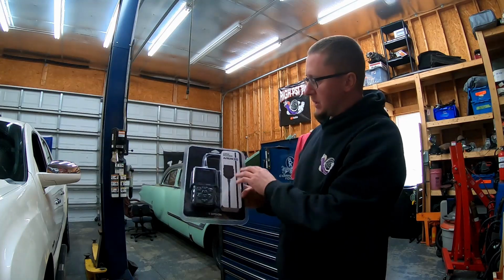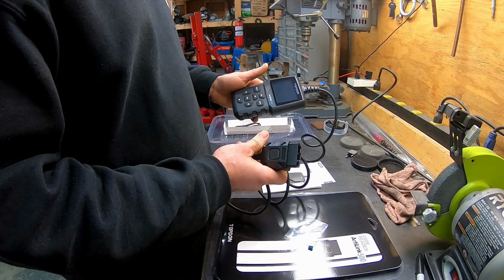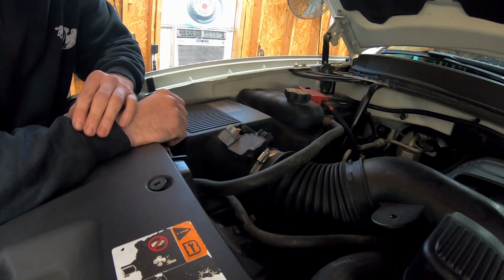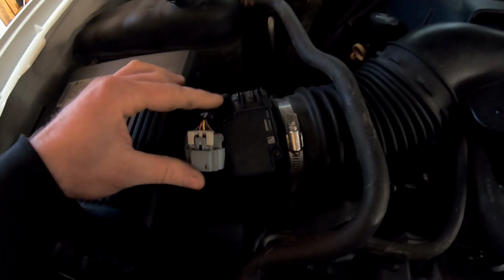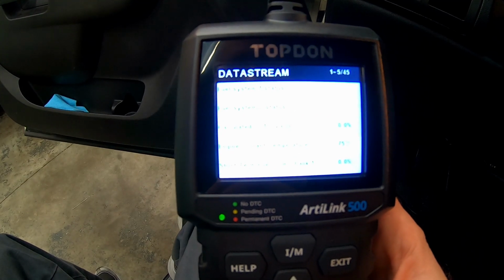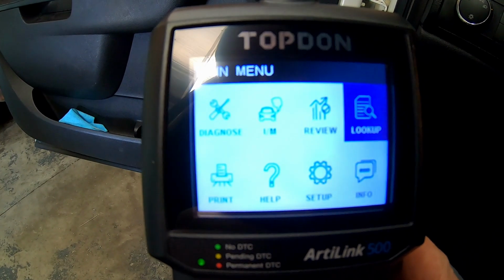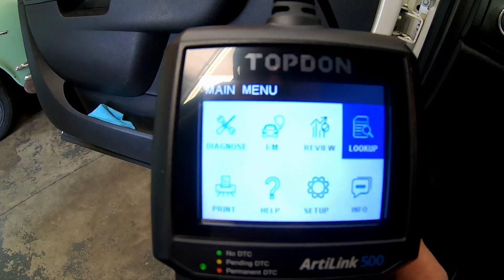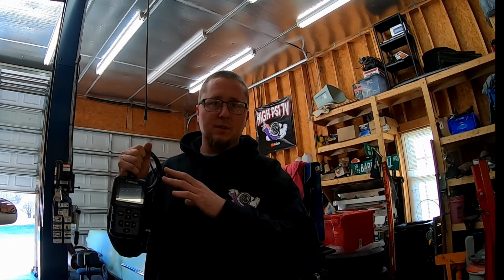TOPDON ARTILINK 500 Review and Test. On Sale Now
20% Code：TOPDONAL500
After price: $29.99
From Jan 26, 2021 12:00 AM PST to Feb 3, 2021 11:45 PM PST

and